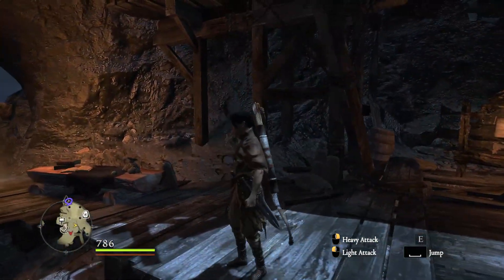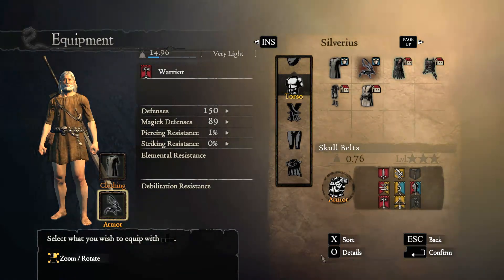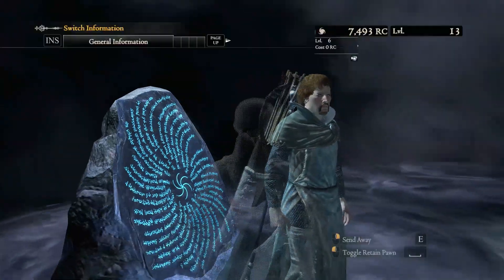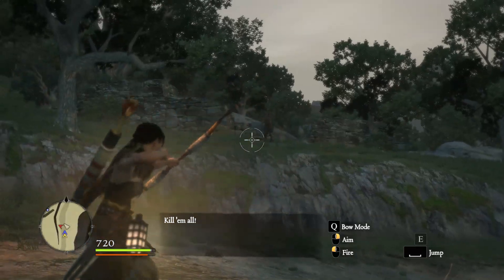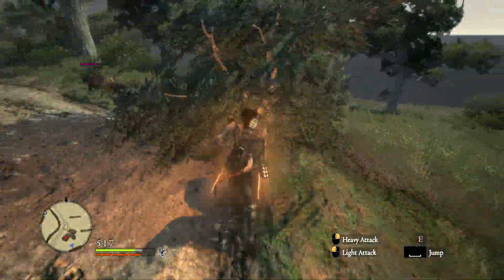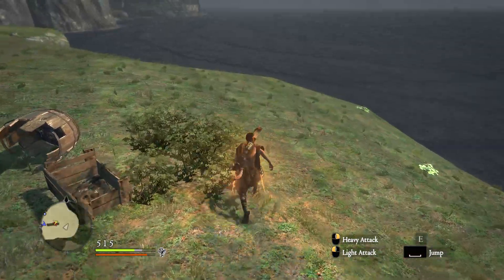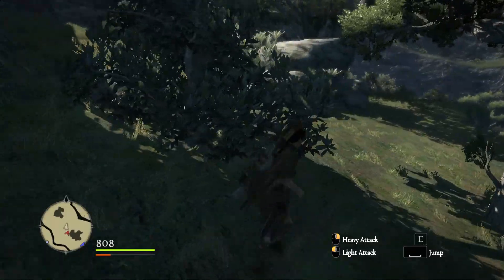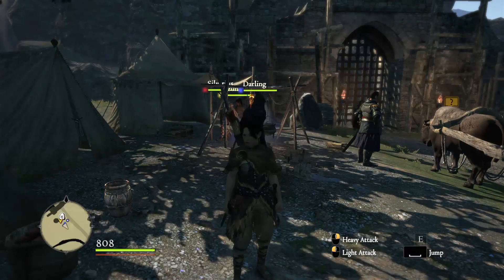Dragon's Dogma: Dark Arisen PC - 8 - New Pawns, Old Enemies, Mercedes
Join me on a grand adventure in the land of Gransys. As the Arisen, we will seek out the dragon, Grigori, who has quite literally stolen our heart. Enlisting the help of otherworldly Pawns, climbing around on gigantic creatures, and selecting the best vocation for the job is the name of the game.

This will be a Let's Play of Dragon's Dogma: Dark Arisen PC, but it is far from blind. I have a good working knowledge of the game and this series will serve as an introduction to the game as well as a walkthrough. Consider this a "Most Things Possible in...Dragon Dogma."

Today, we select new Pawn companions, kill countless bandits and wolves, face off against our second Cyclops (poorly, I might add), and prepare for the journey to Gran Soren with Mercedes and her corps.

Dragon's Dogma: Dark Arisen has finally been released on the PC. This game was originally released in 2012 for the Xbox 360 and the Playstation 3. While it was well received critically, the original game was not nearly as successful in the West as it was in Japan. The release of Dragon's Dogma: Dark Arisen in 2013 helped to bring the game into the limelight again, but it still did not meet expectations.

Because of the popularity in Japan, Dragon's Dogma: Online is currently only available there with no plans of releasing elsewhere.

However, the developers have hinted that a sequel may still happen if the PC release is successful

Support me! (Click on "Support" on the right-hand side)